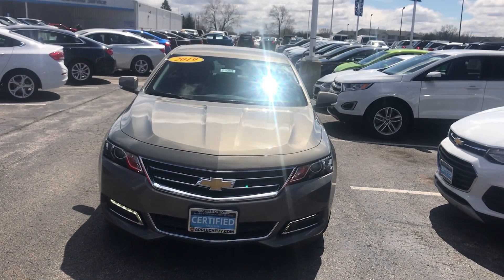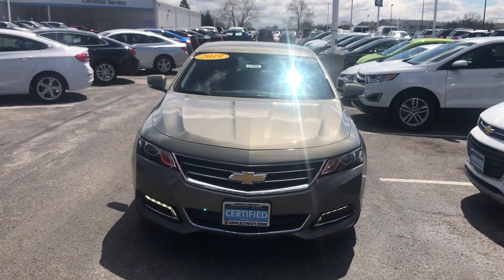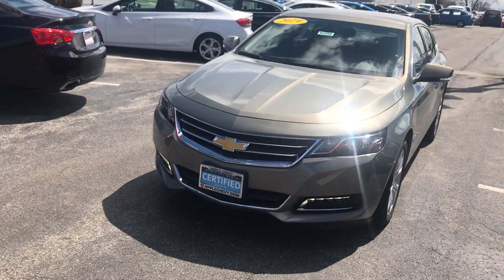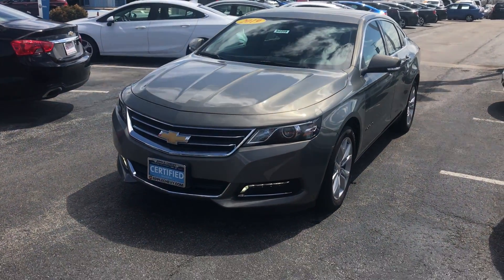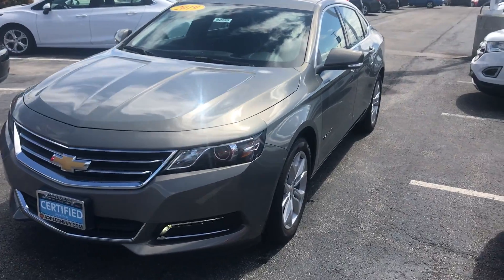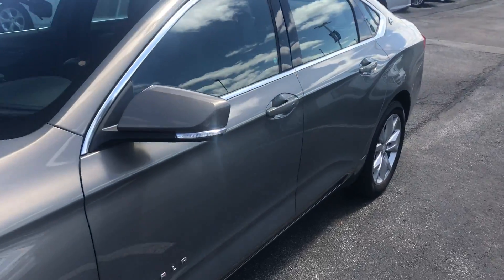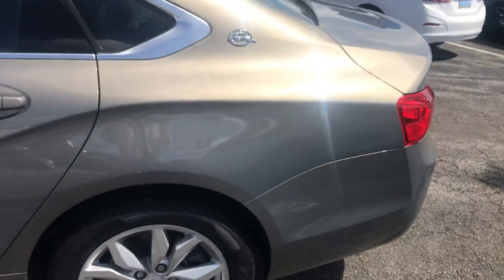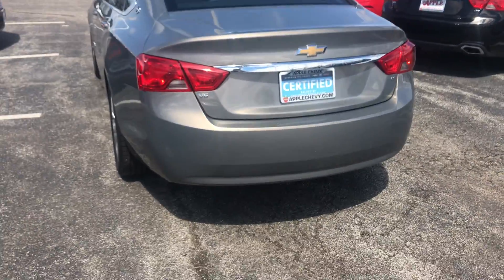2019 Chevy Impala LT Apple Chevrolet Tinley Park IL (62255)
Johnny Albomonte walks through our 2019 Chevy Impala at Apple Chevrolet in Tinley Park, Illinois. Contact our Connection Center at (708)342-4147. Apple Chevrolet is here for your vehicle needs. From Service, Parts, and Accessories to replacing your current vehicle. Let us know how we can help. Visit us at 8585 w 159th St. in Tinley Park, IL